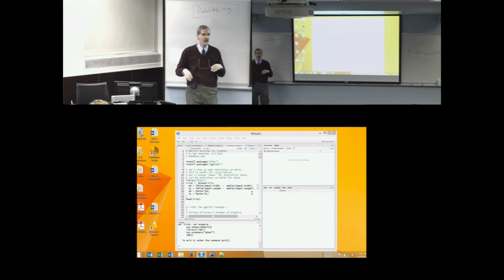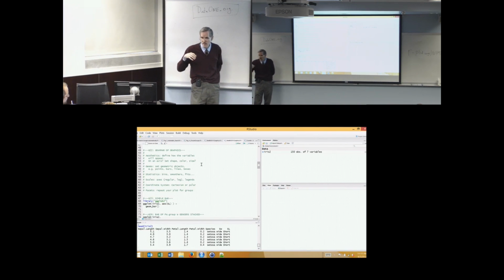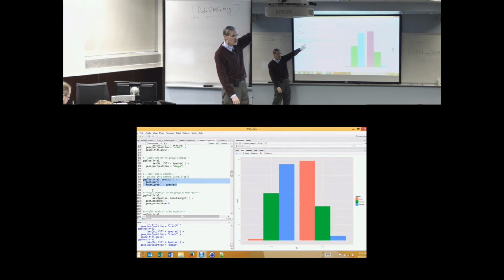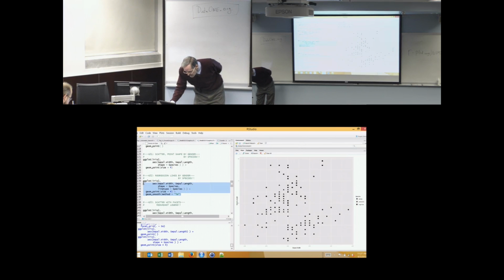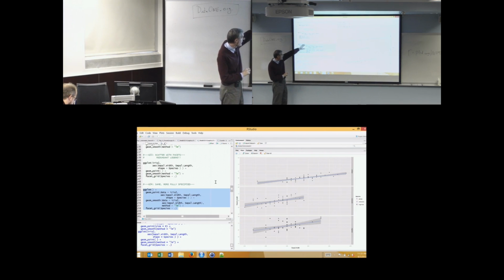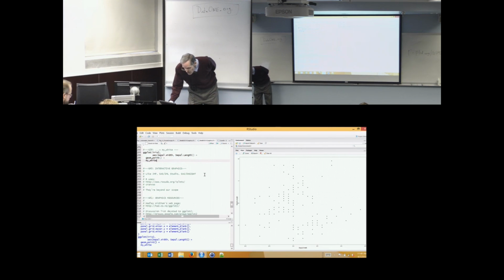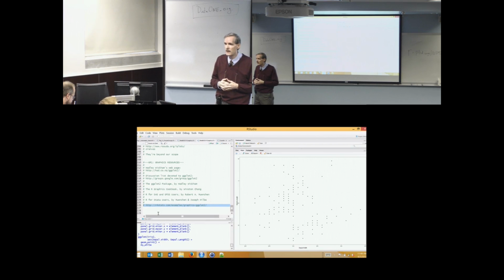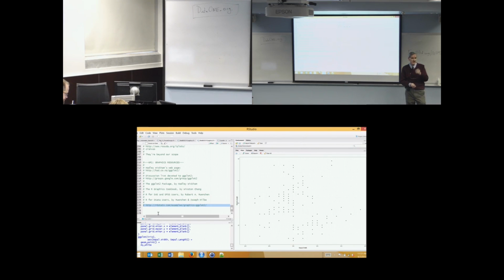Visualization in R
Bob Muenchen, Univ. of Tennessee, gave a talk entitled "Visualization in R" at the Computing in the Cloud Tutorial, held 6-8 April 2014. To read more about the workshop, click the following